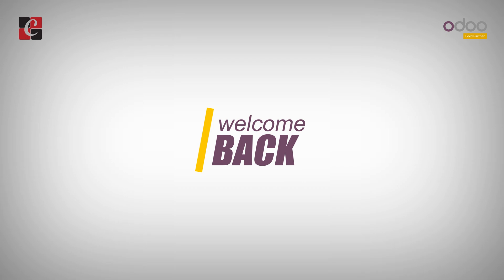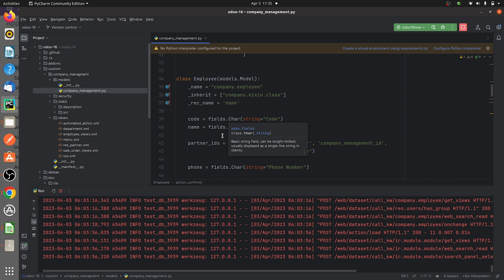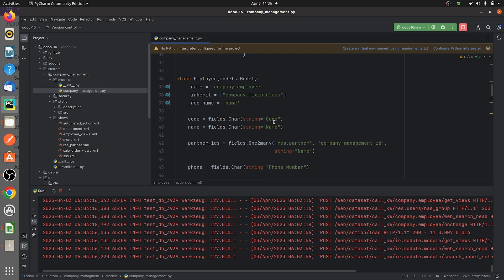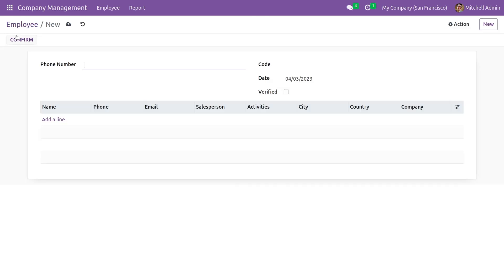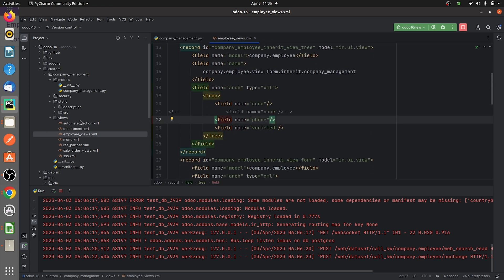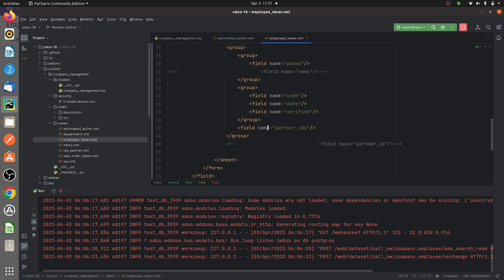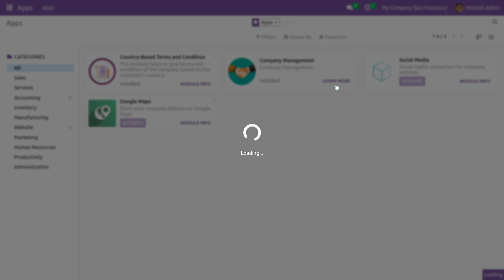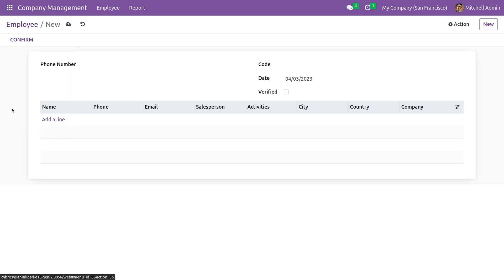How to Define Labels or Display Names for Your Fields Using the String Attribute in Odoo 16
In this Odoo 16 tutorial, you will learn how to define the labels or display names for your fields using the string attribute.

The string attribute is used to give a name to a field that will be displayed in the user interface.

It is a good practice to define the string attribute for all the fields in your Odoo module, as it makes it easier for users to understand the purpose of each field.